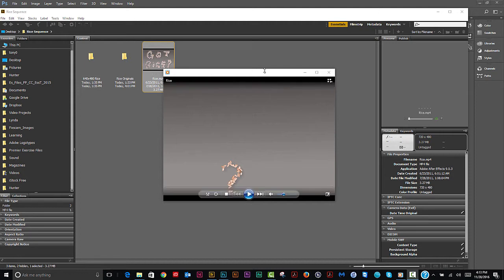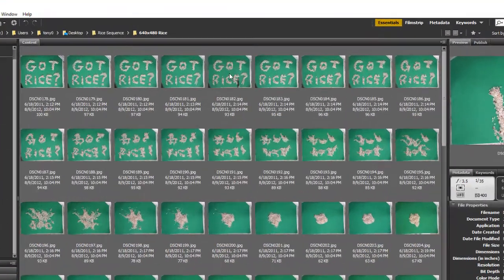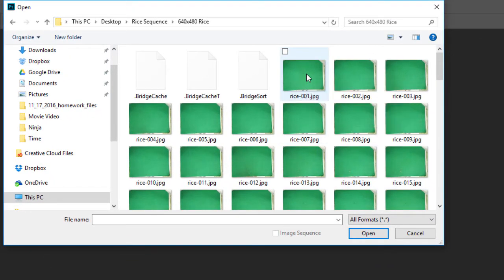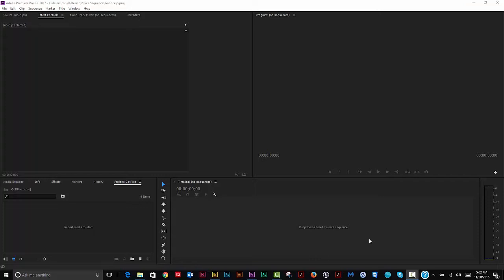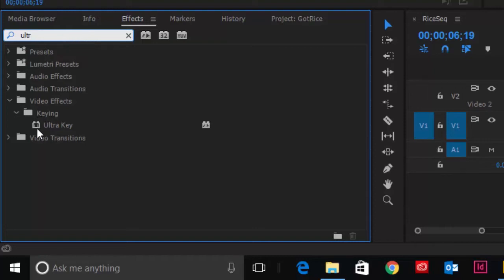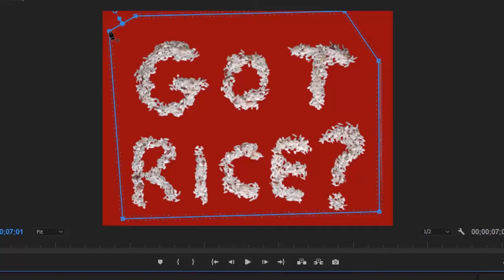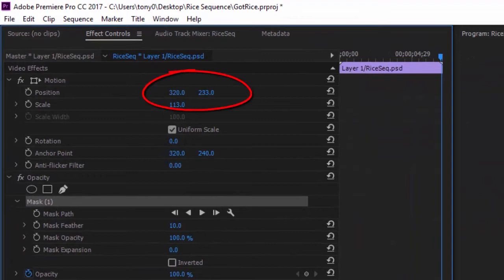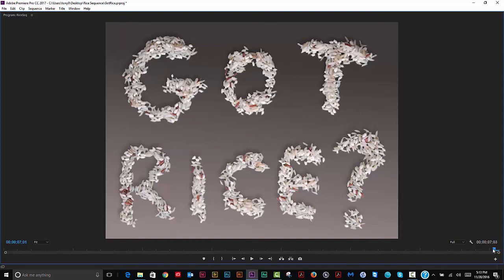Photoshop & Premiere Stop Motion and Chroma Key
Create a Stop-Motion video with Photoshop and import the Photoshop file into Premiere to Key out the Background and make an Opacity (Garbage) mask Checkout my Skillshare Class, Get Started with Adobe Premiere,